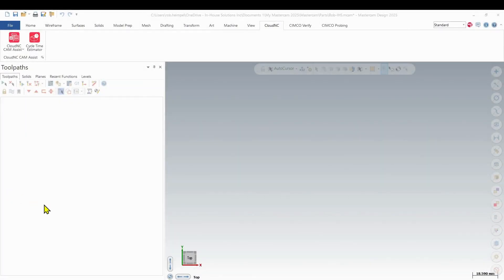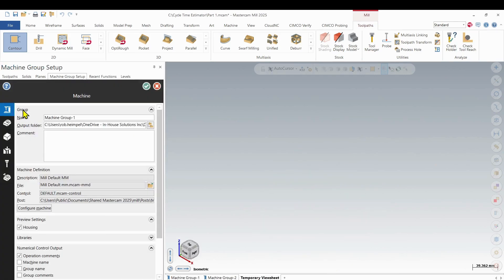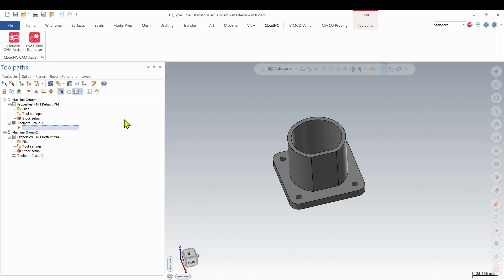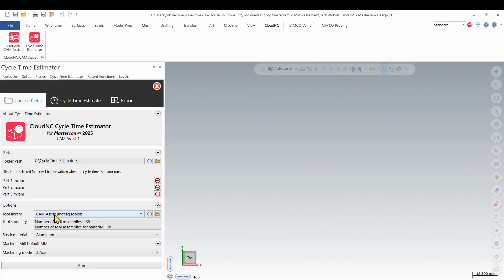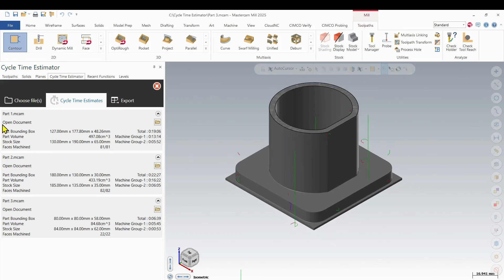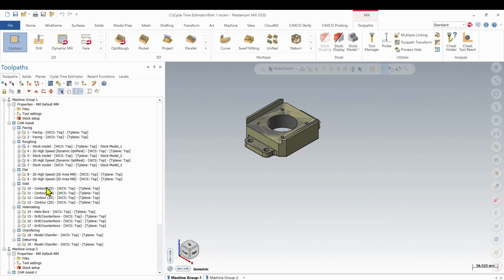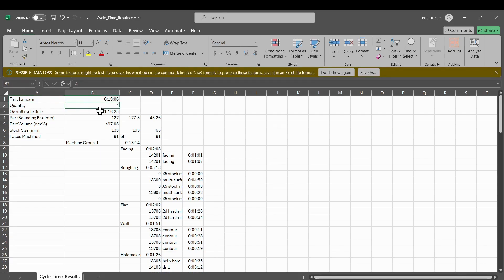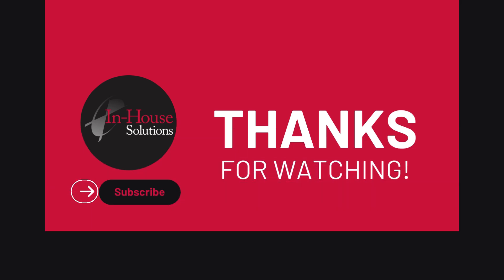CAM Assist for Mastercam: Cycle Time Estimator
Rob, our Technical Support and Training Specialist, goes over another portion of the CAM Assist add-on, the Cycle Time Estimator. This allows a user to:
- Process multiple part files and toolpaths
- Give cycle time estimates for each part and toolpath
- Export the info into an excel document

Any questions or would like to demo the software? Contact your assigned sales rep.